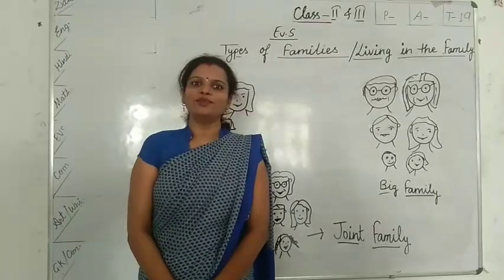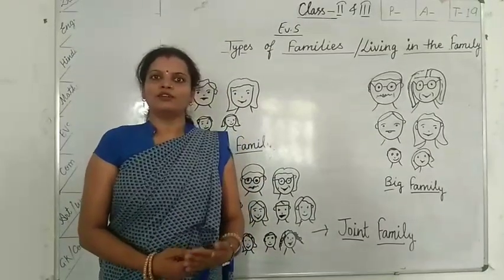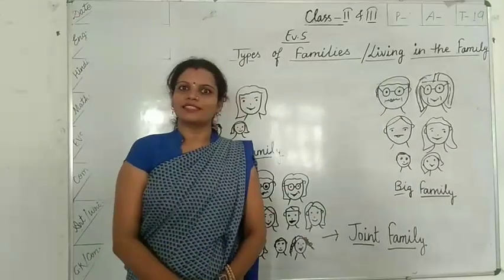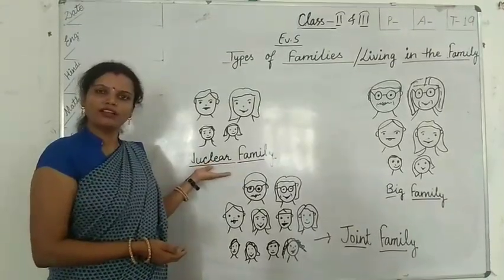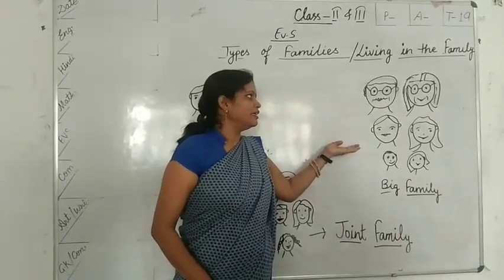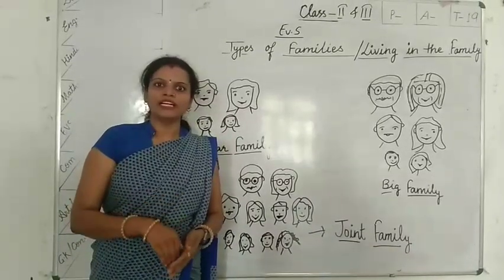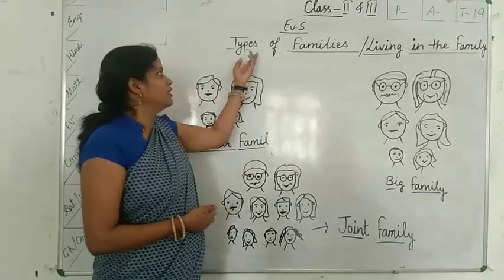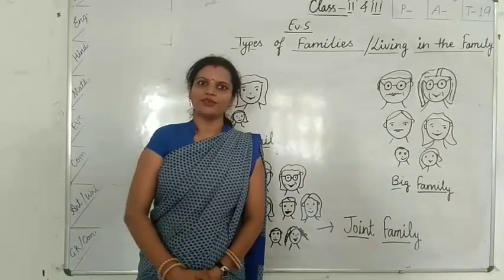Class 2&3 EVS - Types of Families/ Living in the Family